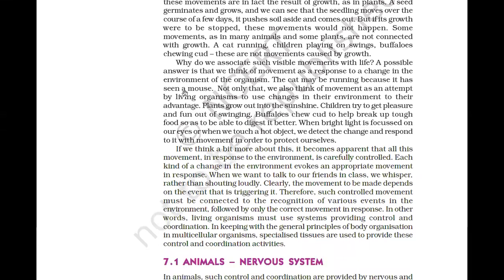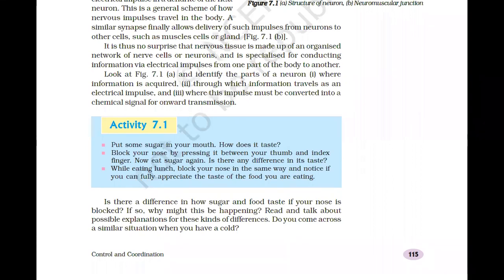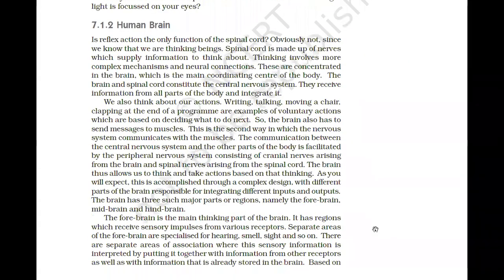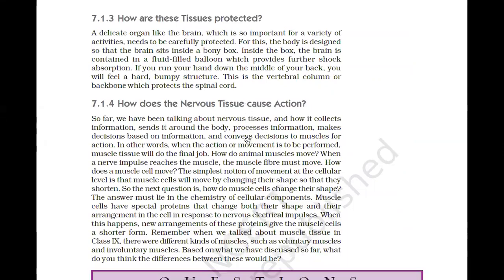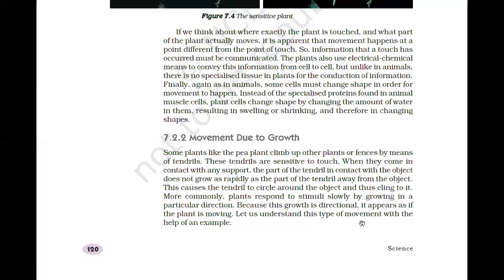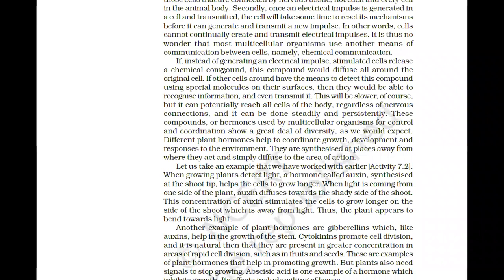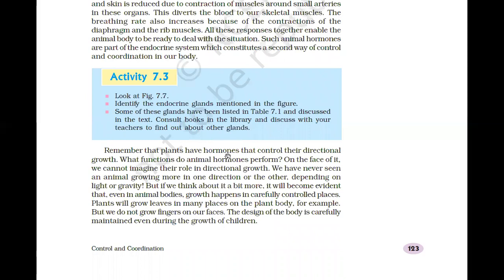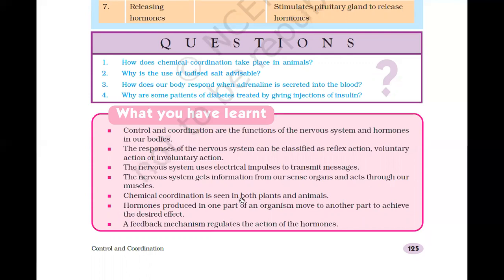Audio chapter Control & Coordination Class X CBSE by Nandini Ma'am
Keep listening and sharing this video. Drop in your feedback and suggestions in the comment box.